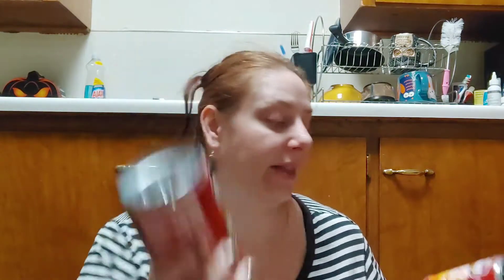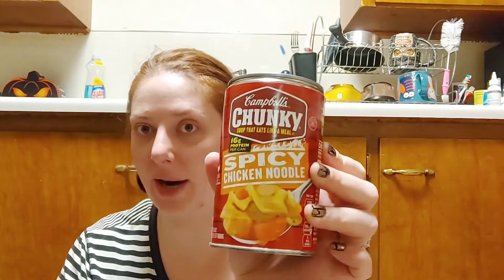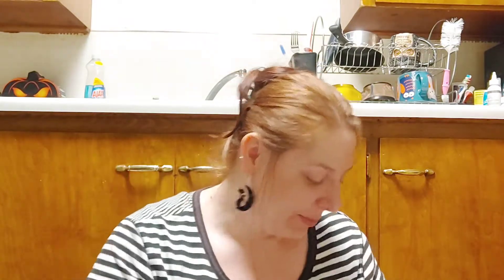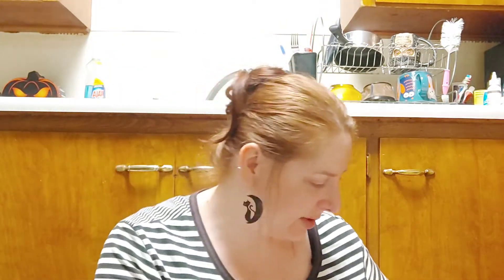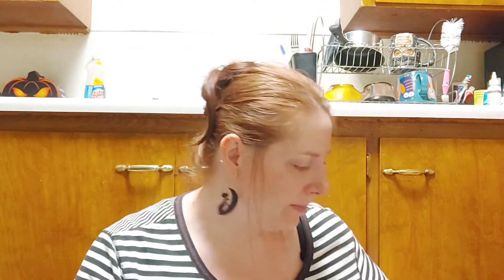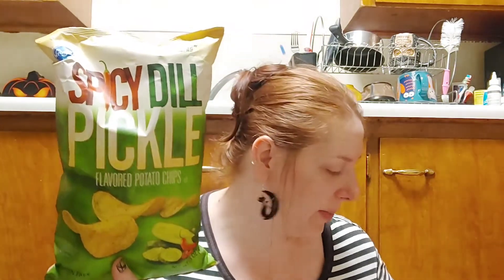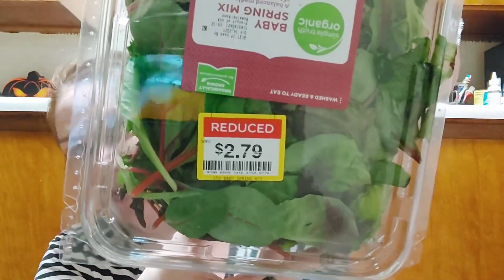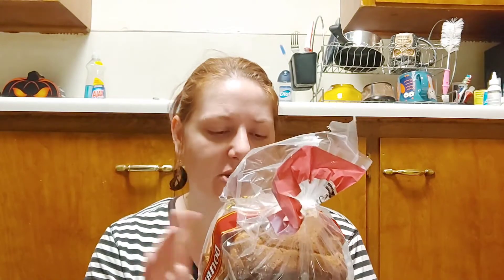Grocery Haul vol 12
I filmed this lil grocery haul the day Shaun came home. I didnt need to get a ton of stuff. So if youd like to see what I got and how much I spent please keep on watching.